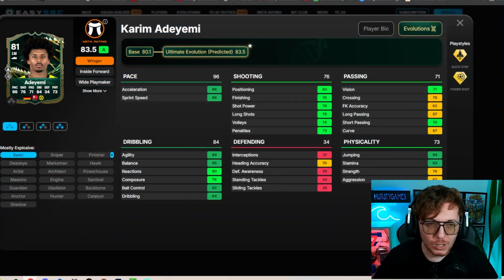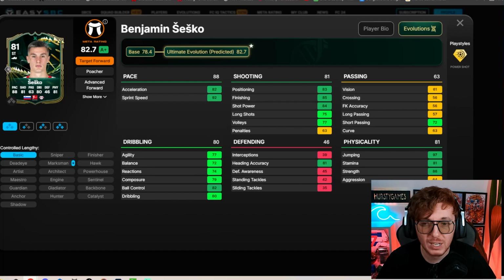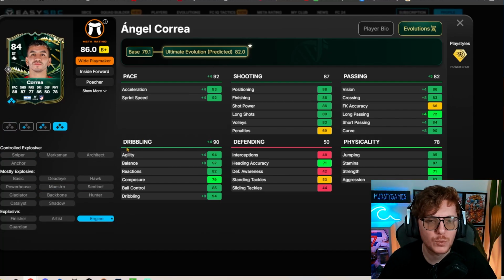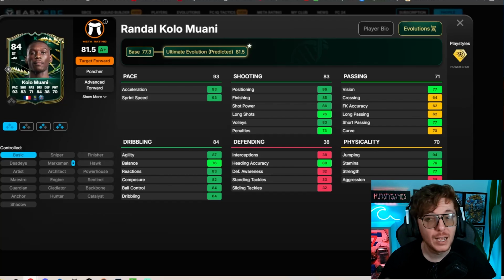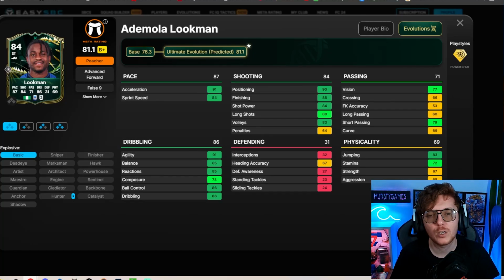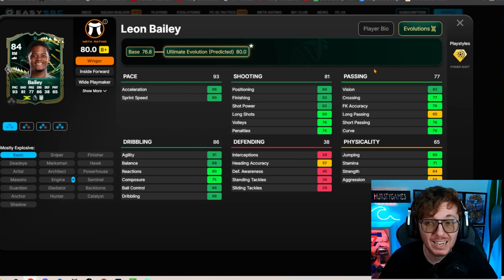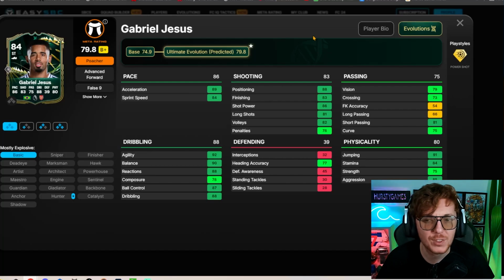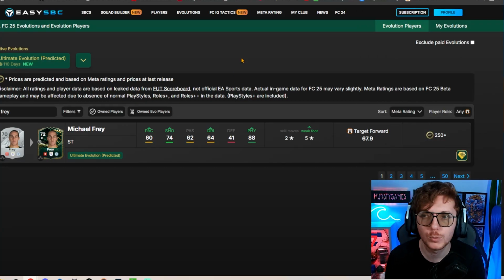AMAZING OPTIONS FOR FC25's FIRST EVO!!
The FC25 leaks continue as we look at some of the best options for the first FC25 EVO! Lets look at some of these potential cards!